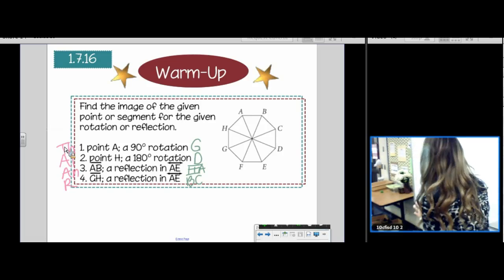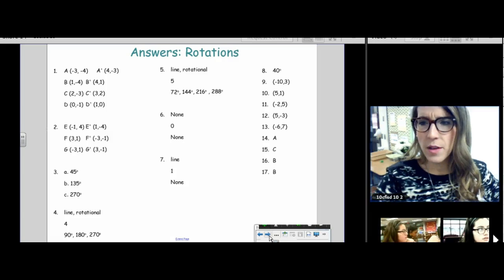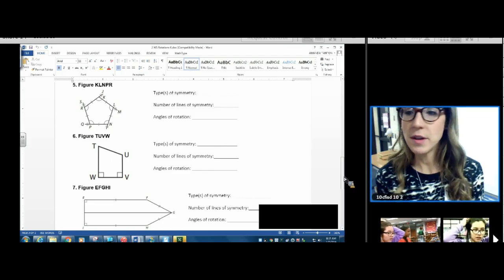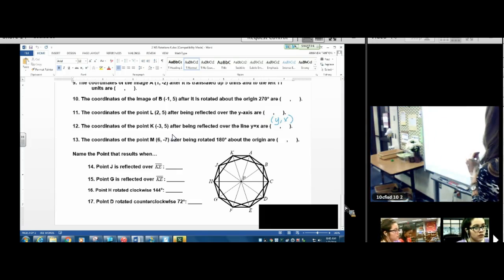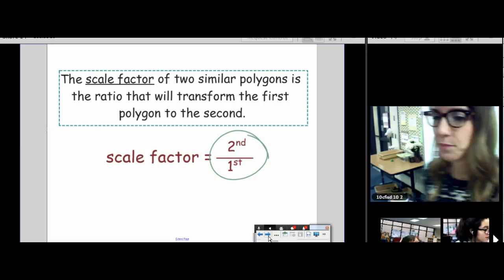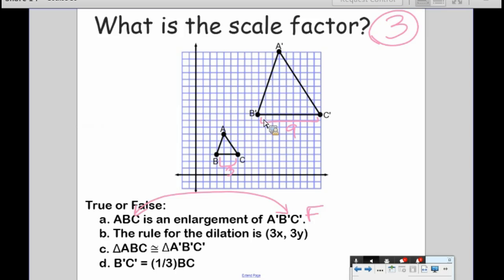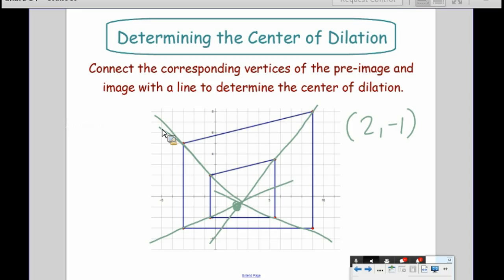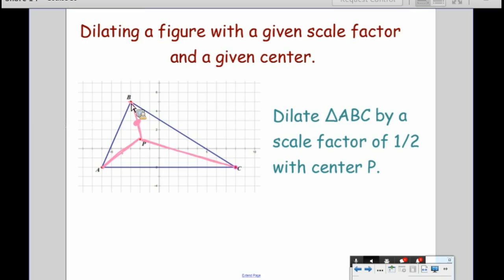6 Dilations K 2016